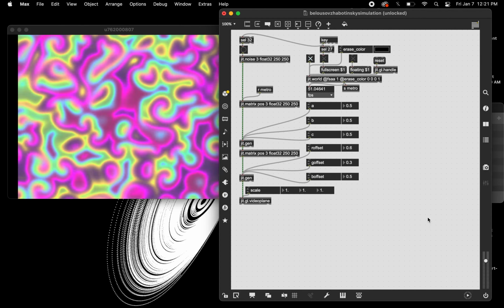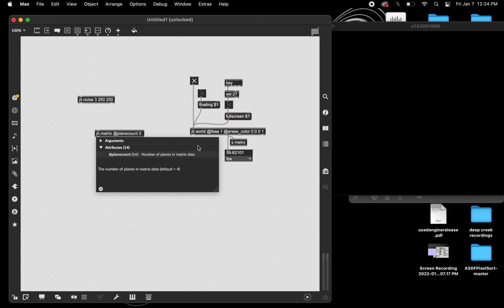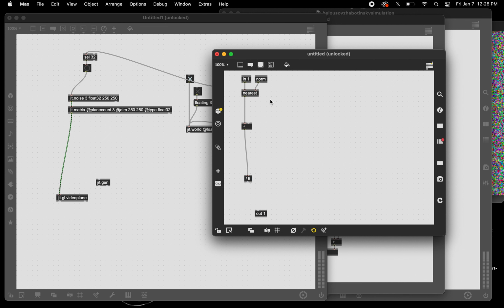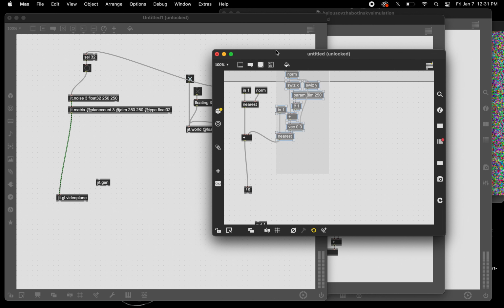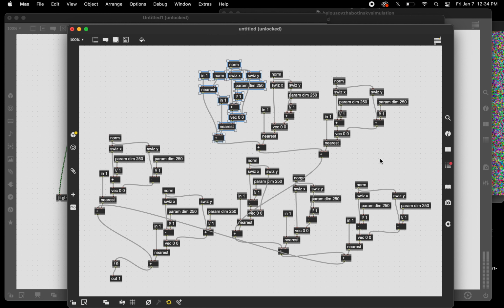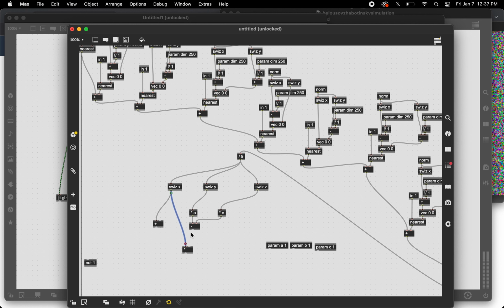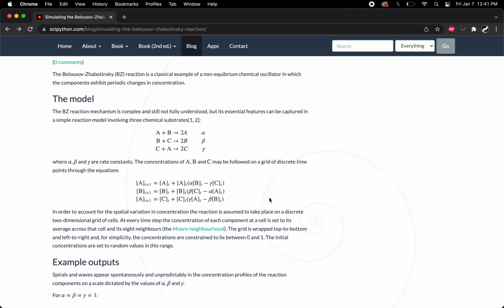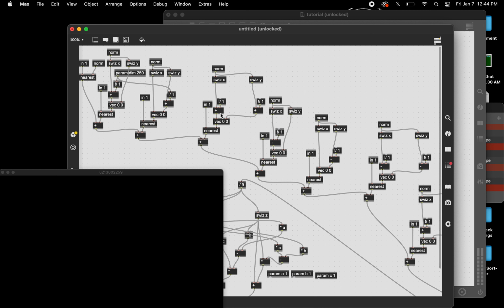How to simulate the Belousov-Zhabotinsky reaction in Max/MSP